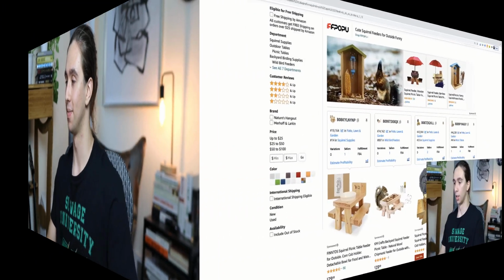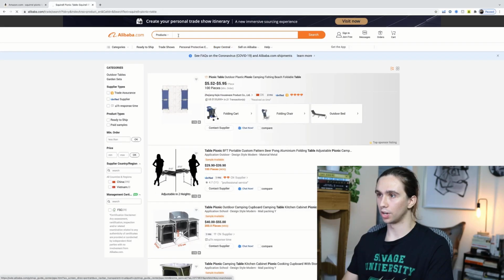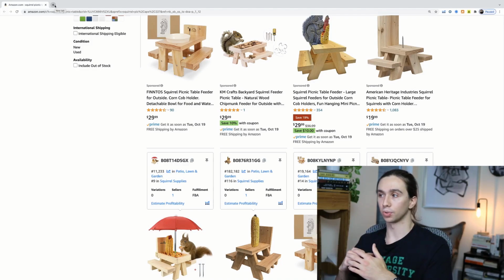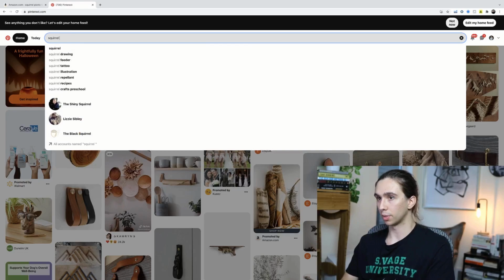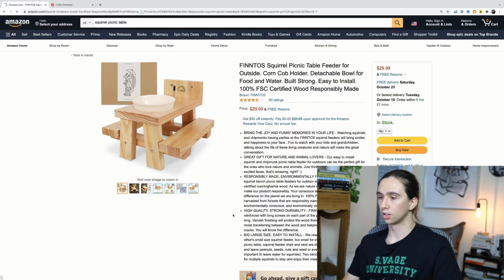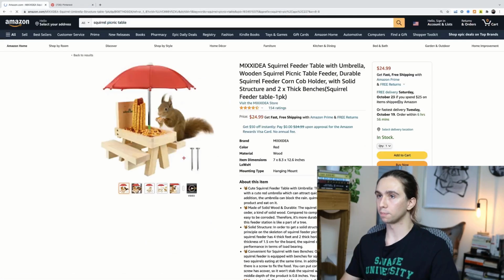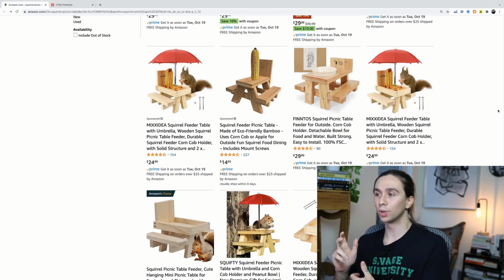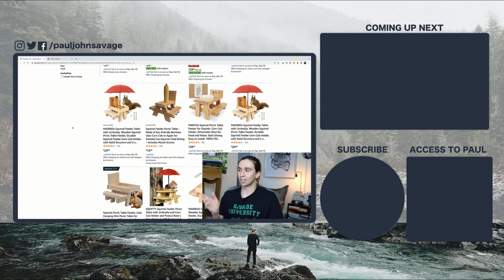How to Create a FULLY CUSTOM Amazon FBA Product That NO ONE Else Sells!